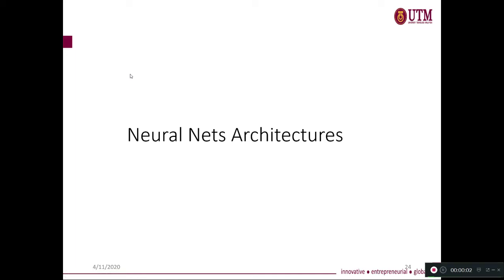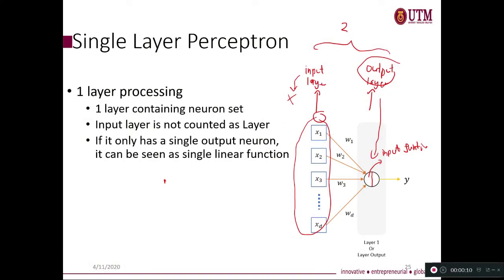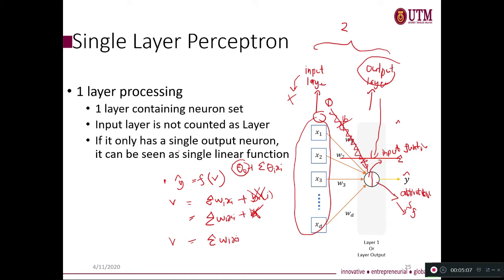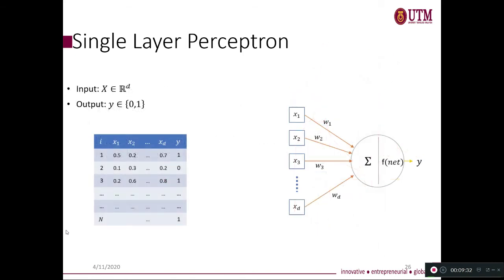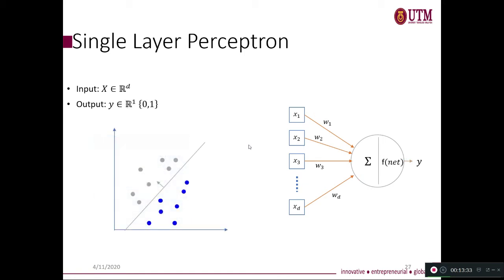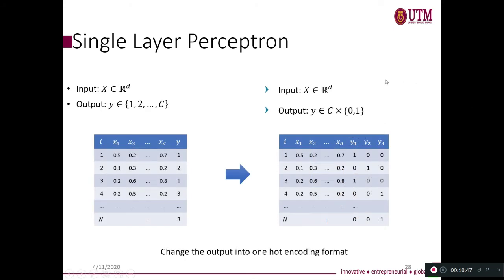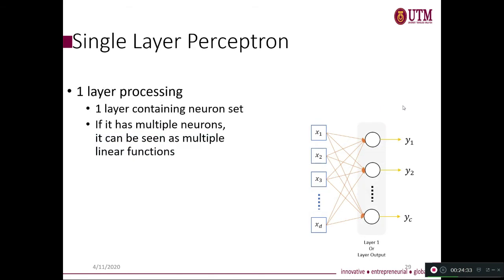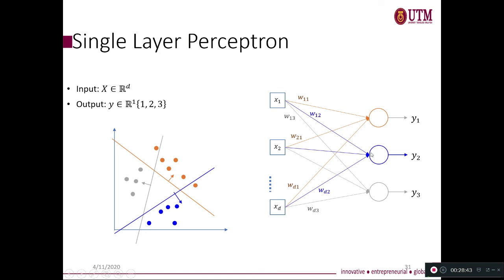ANN 2 ANN Arhitecture and Single Layer Perceptron Part 2